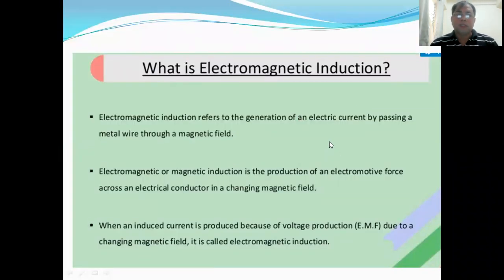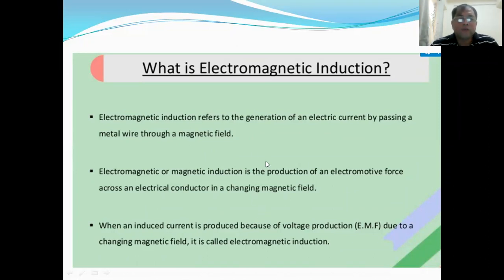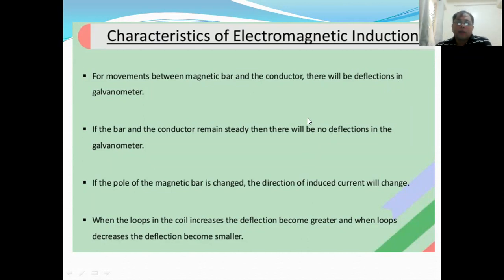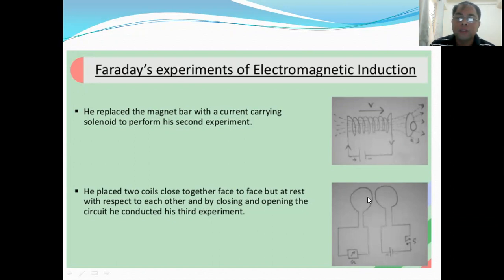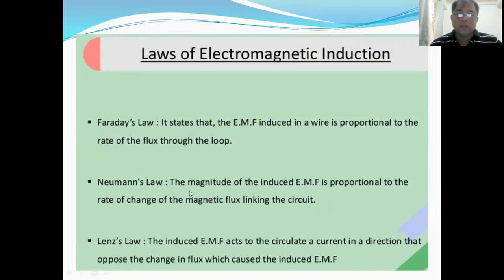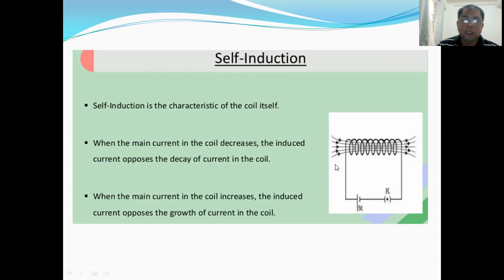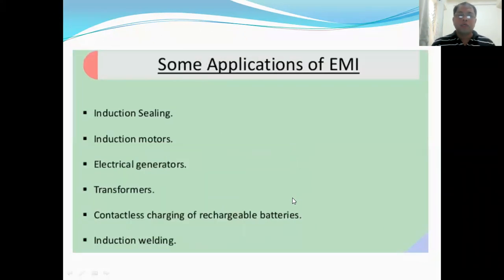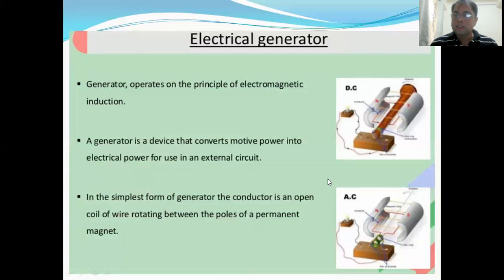Part 2- Magnetic Induction